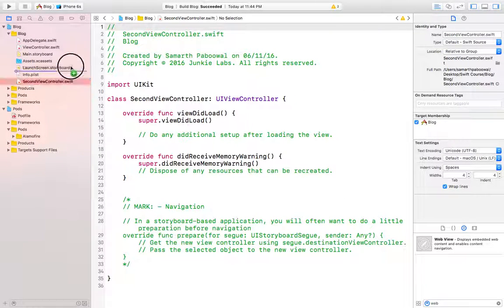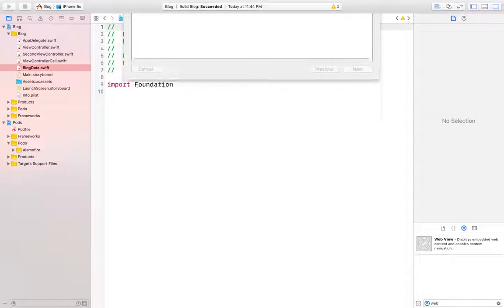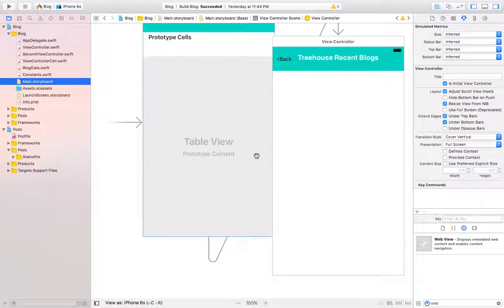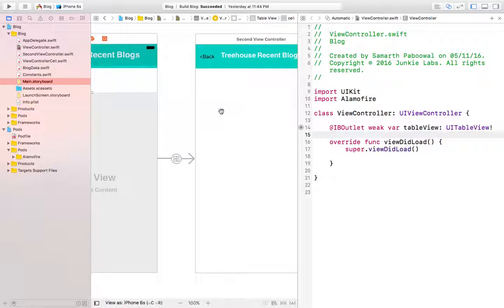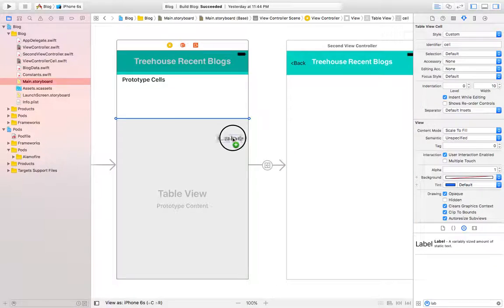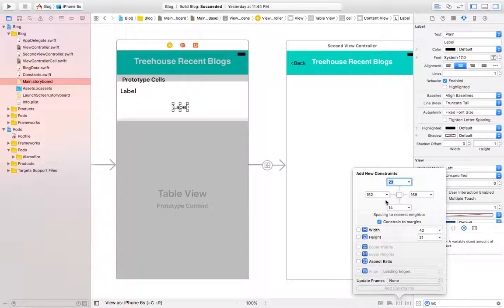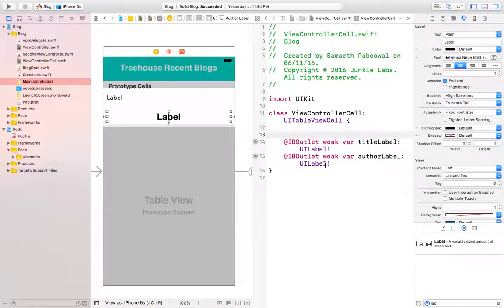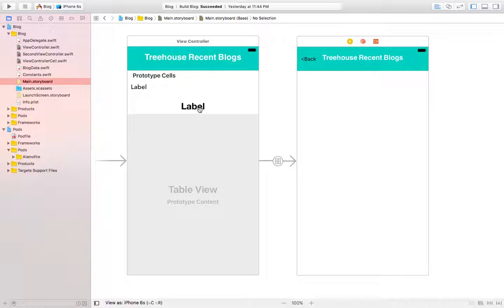Building Blog Reader Application using Swift 3 - Part 5